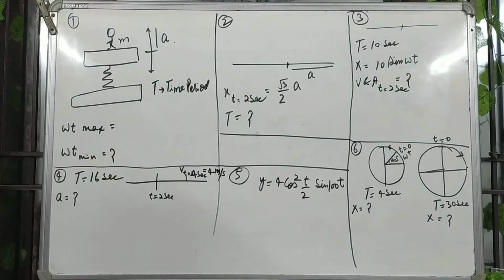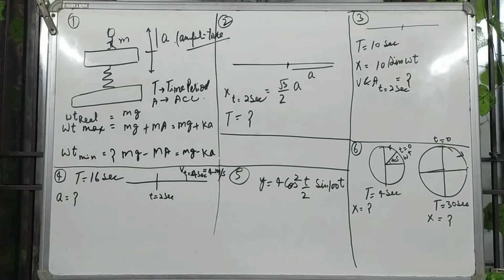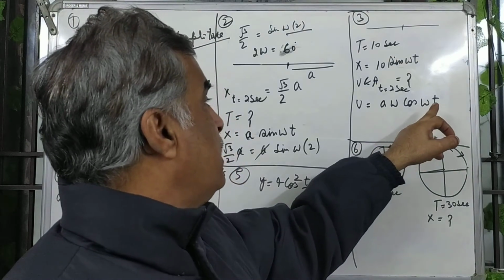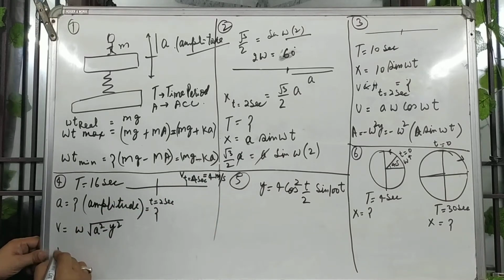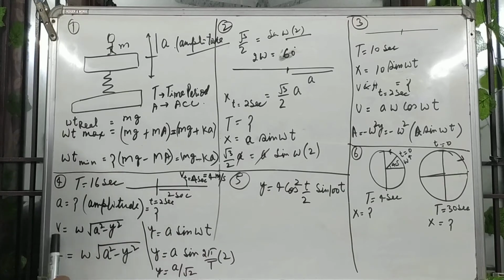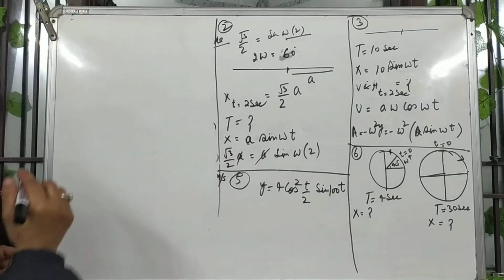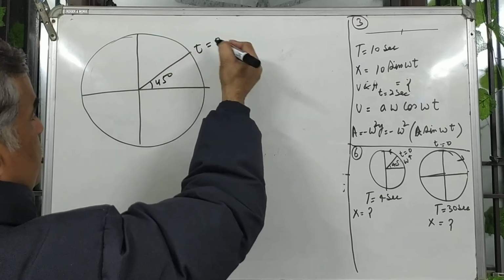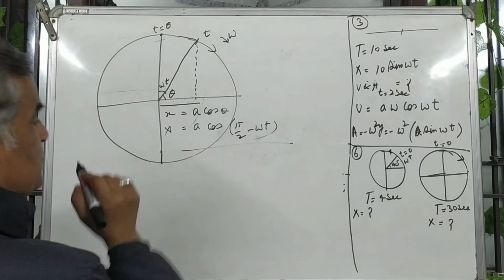14. Oscillation SHM Time Period pendulum spring Numerical Analysis XI NEET JEE MAIN HC Verma .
I want to provide my 30 years experienced true knowledge to the students so that topics become very very simple and interesting to see you.

Concept of topics belong to Pradeep DC Pandey S L Arora BN Sharma HC Verma  MTG Irodov  .
My objective is to deliver my best true knowledge in very short time to save students from troubles. and save their time.
‌Be happy.